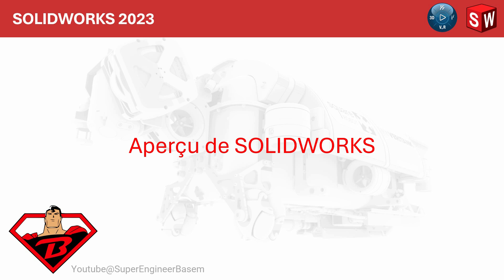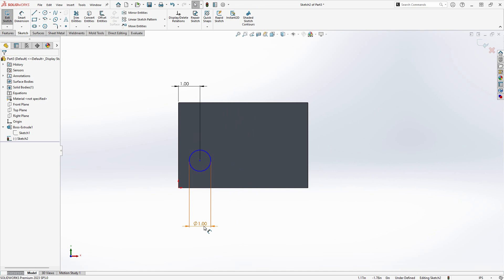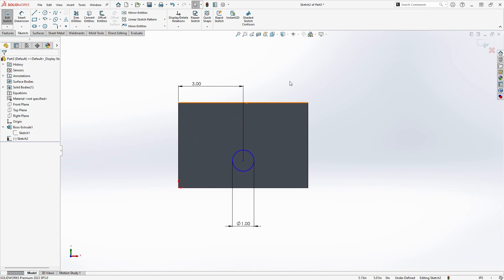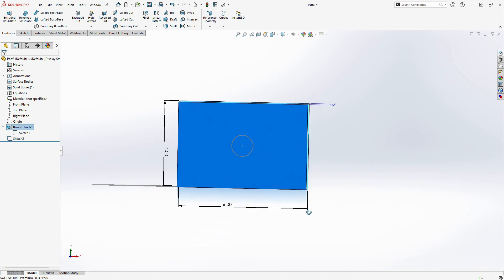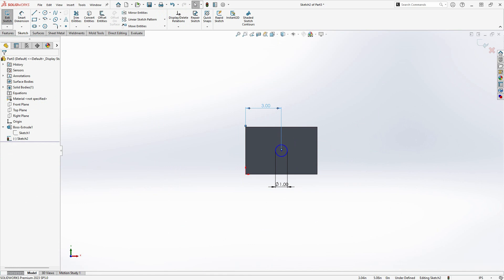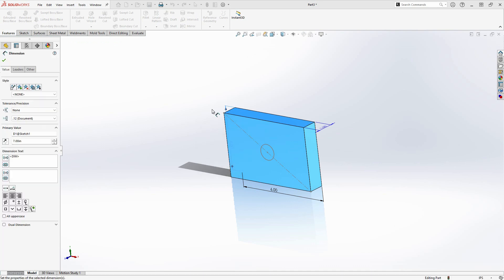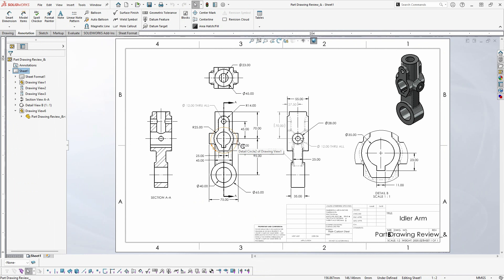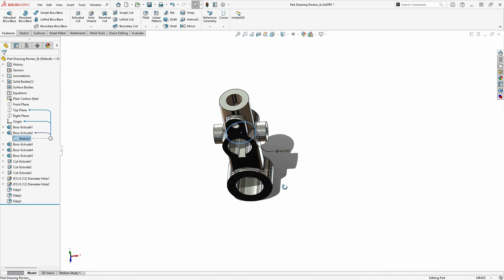2) Aperçu de SOLIDWORKS || français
Bienvenue dans notre dernière vidéo, où nous vous proposons un aperçu complet de SOLIDWORKS en nous concentrant sur ses concepts de base. Que vous soyez nouveau sur SOLIDWORKS ou que vous souhaitiez rafraîchir vos connaissances, cette vidéo couvre les principes essentiels qui font de SOLIDWORKS un outil puissant pour la conception et l'ingénierie.

📏 Ce que vous apprendrez :

Une introduction aux capacités de modélisation paramétrique de SOLIDWORKS, vous permettant de créer des conceptions dynamiques et facilement ajustables.
Comprendre la conception basée sur les fonctionnalités et comment elle vous permet de construire des modèles complexes grâce à une série de fonctionnalités et d'opérations.
Explorer la nature entièrement associative de SOLIDWORKS, garantissant que les modifications apportées à une partie de votre conception mettent automatiquement à jour les composants associés.
Une brève discussion sur l'intention de conception et comment SOLIDWORKS vous aide à capturer et à maintenir le comportement et les relations souhaités dans vos conceptions.
🎥 Points forts de la vidéo :

Explications claires des concepts clés de SOLIDWORKS pour bâtir une solide fondation en modélisation paramétrique et basée sur les fonctionnalités.
Exemples démontrant la nature entièrement associative de SOLIDWORKS et son impact sur l'efficacité de la conception.
Aperçus des meilleures pratiques pour capturer l'intention de conception, en veillant à ce que vos modèles se comportent comme prévu tout au long du processus de conception.

Rejoignez-nous dans cet aperçu de SOLIDWORKS pour comprendre les concepts fondamentaux qui amélioreront vos capacités de conception et votre efficacité.